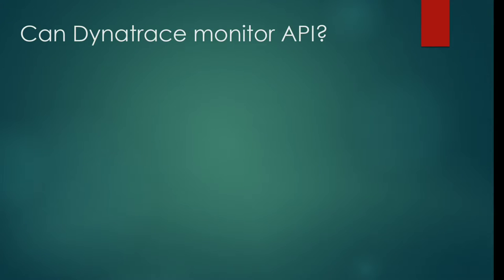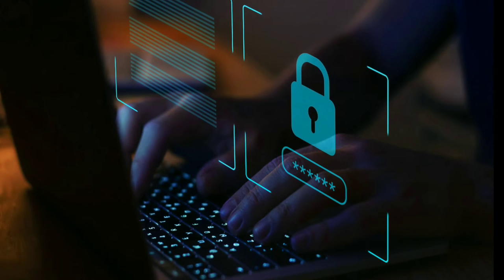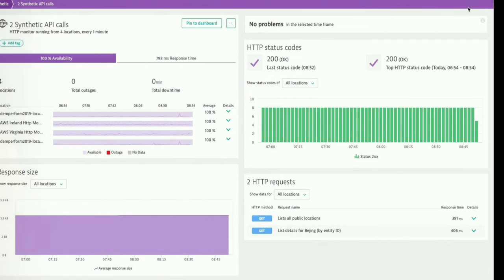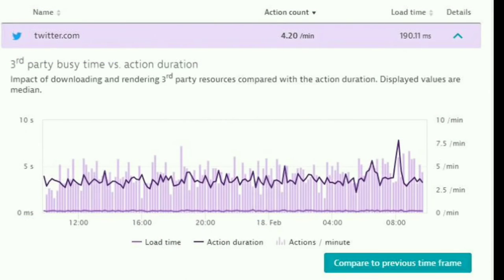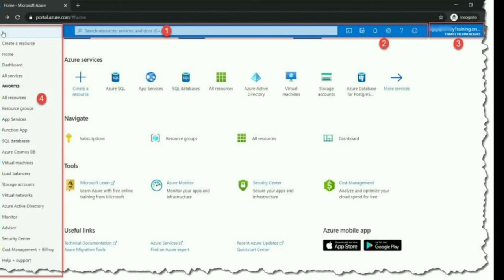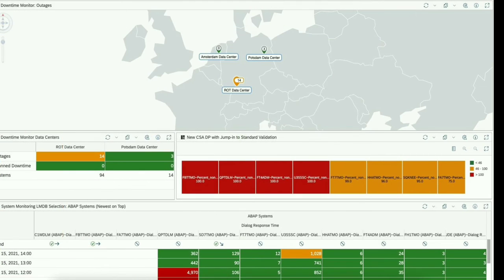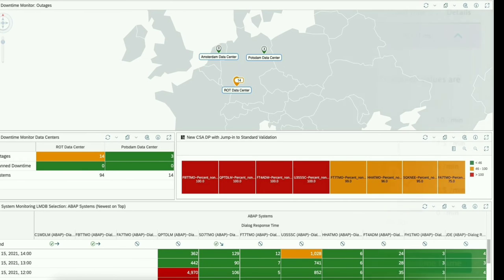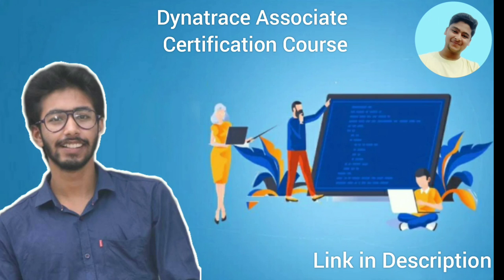Dynatrace Monitor API - Dynatrace Associate Certification Course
dynatrace associate certification, dynatrace professional certification, dynatrace certification cost, dynatrace certified associate, dynatrace certification free, dynatrace free certification, dynatrace associate certification cost

Dynatrace Introduction
Dynatrace capabilities
Dynatrace concepts